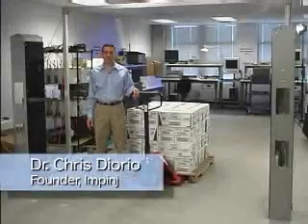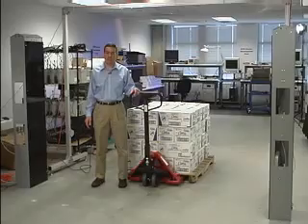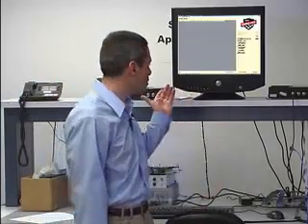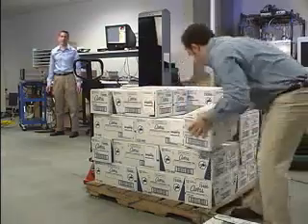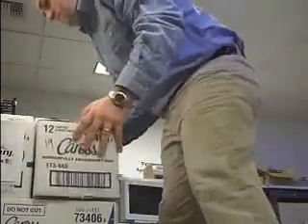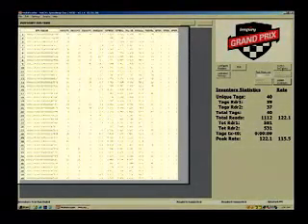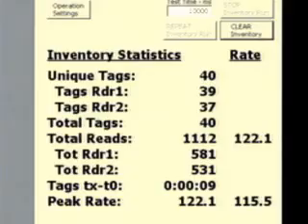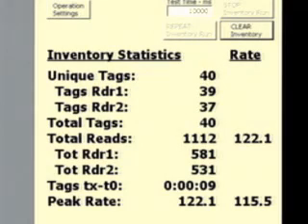Impinj RFID Solutions for the Distribution Centers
Come inside the Impinj Innovation Lab, where we've created a portal that simulates a dock door configuration typical of what you'd find in a distribution center. We show that, consistent with the way a Gen 2 system is supposed to operate, the Speedway readers are neither required to, nor do they use, synchronization or LBT techniques. You'll see that Speedway readers, operating in Gen 2's dense-reader mode, perform flawlessly in a harsh RF environment reading 40 cases of Caress soap stacked on a fast-moving pallet. Speedway's superior sensitivity and interference rejection combined with the high receptivity of Monza tags yields Gen 2 RFID the way it's supposed to be.